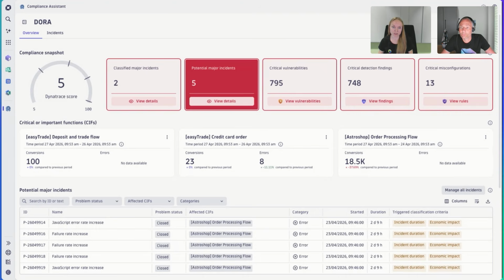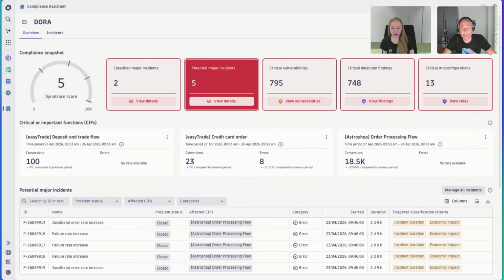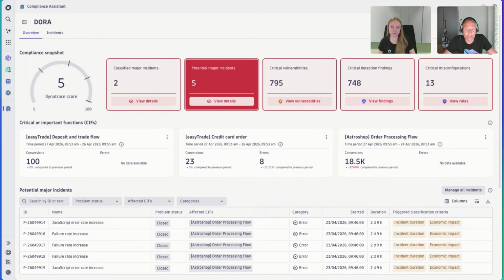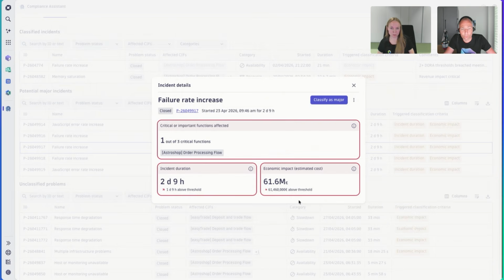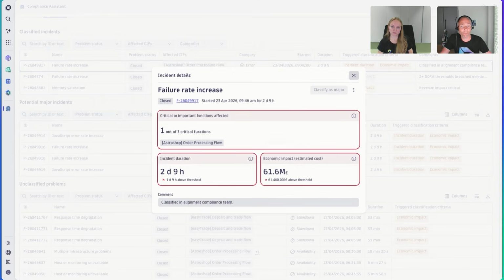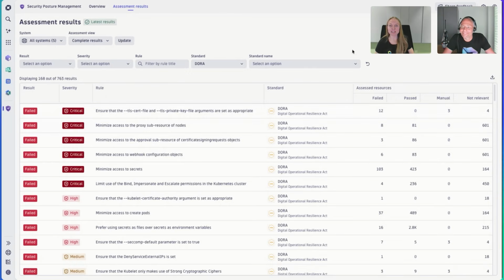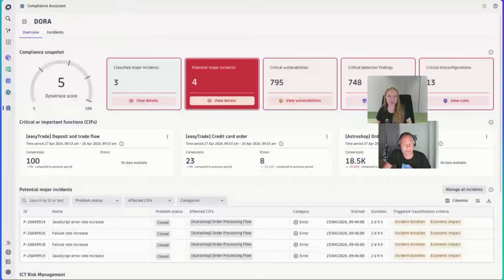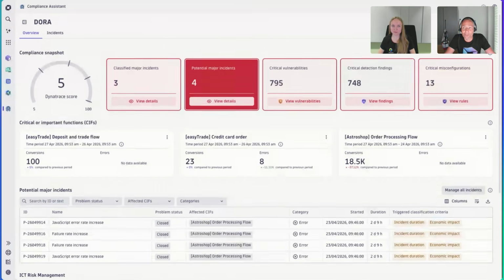Track EU DORA Compliance with Dynatrace Compliance Assistant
Explore how Site Reliability Engineers (SREs), security teams, and compliance stakeholders can use Dynatrace Compliance Assistant to continuously monitor, manage, and automate regulatory compliance — starting with EU DORA (Digital Operational Resilience Act).
Join Andi Grabner and Catherine Altobelli, Product Manager at Dynatrace, as they walk through a hands‑on Observability Lab showing how compliance becomes actionable when observability, security, and business context come together.

In this video, you will learn how to:
- Track DORA compliance with a real‑time compliance snapshot
- Focus on Critical or Important Functions (CIFs) using business flows
- Automatically identify and classify potential major incidents
- Map technical problems to DORA materiality thresholds
- Automate incident response using Dynatrace Workflows
- Integrate compliance insights with ServiceNow and other ITSM tools
- Reduce noise by prioritizing vulnerabilities and misconfigurations
- Use Dynatrace Security Posture Management in a DORA context
- Maintain audit‑ready evidence in Grail for transparency and reporting

By connecting observability data, security findings, and business processes, Compliance Assistant helps teams collaborate across technical and non‑technical roles — without chasing compliance signals across multiple tools.

📖 Chapters 📖00:00 Introduction & compliance challenges
01:15 Who uses Compliance Assistant?
02:20 What is EU DORA?
02:55 Compliance Assistant overview
03:30 Compliance snapshot & scoring
05:05 Critical or Important Functions (CIFs)
06:35 Business Flow integration
08:20 DORA incident management overview
09:25 Identifying potential major incidents
10:15 DORA incident classification criteria
11:25 Evidence, auditability, and Grail
13:35 Automating incident response with workflows
14:30 Risk management & continuous monitoring
15:40 Security Posture Management integration
18:20 Rule traceability & regulatory mapping
19:25 Getting started with Compliance Assistant
20:15 Framework setup and prerequisites
22:00 Future frameworks & extensibility
22:55 Final thoughts & community feedback